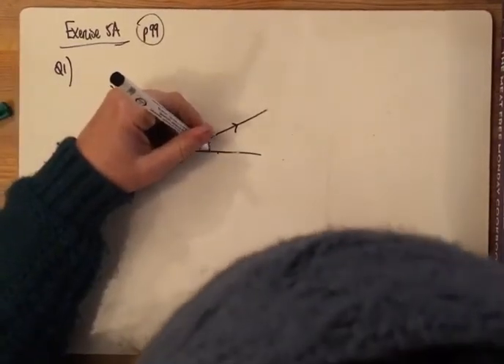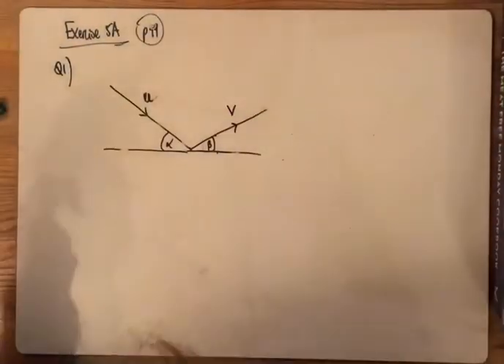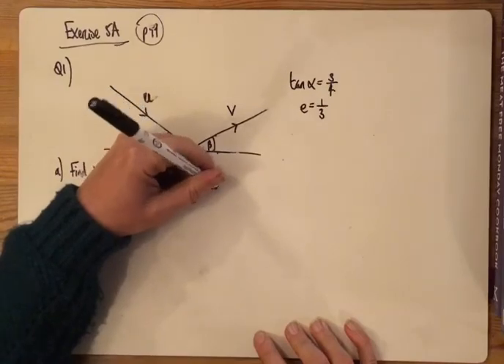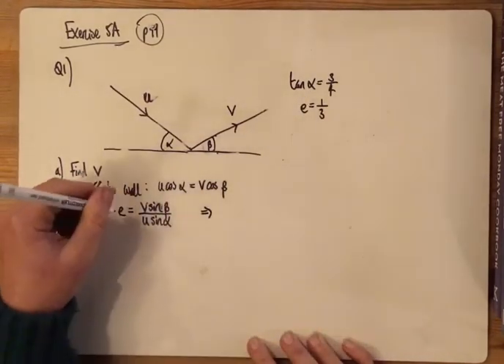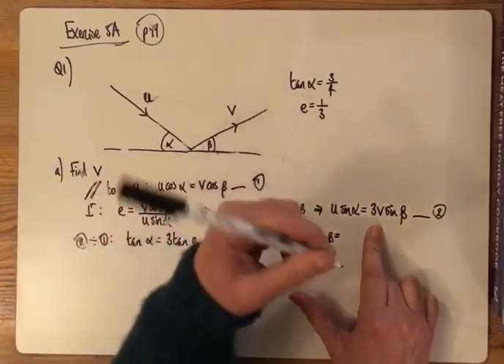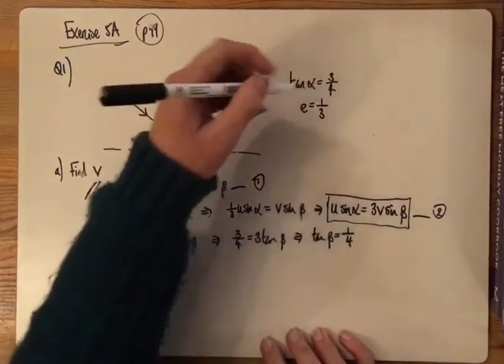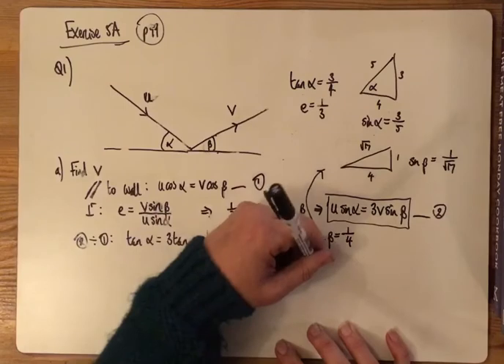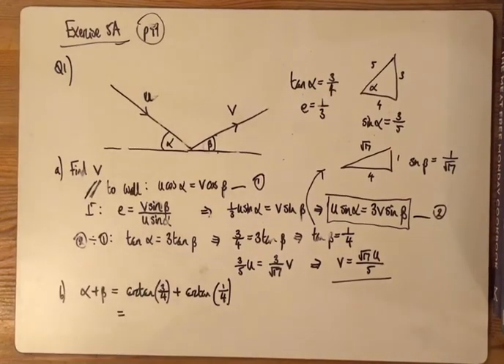6 Oblique Impact Example 3